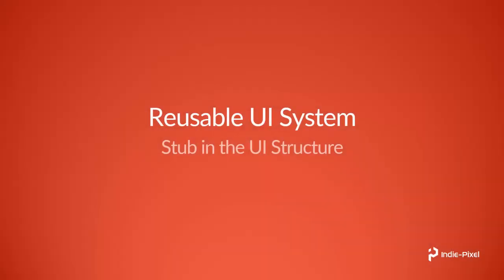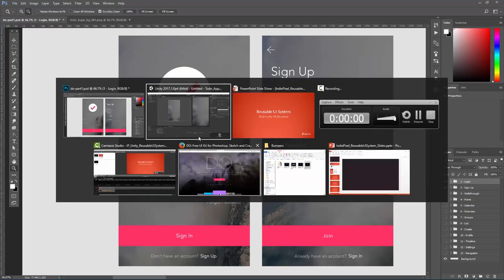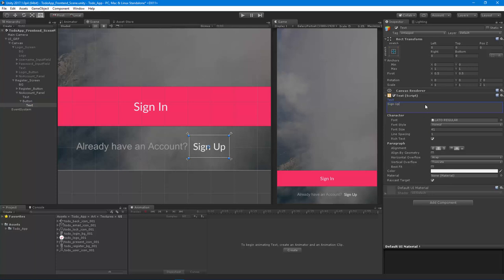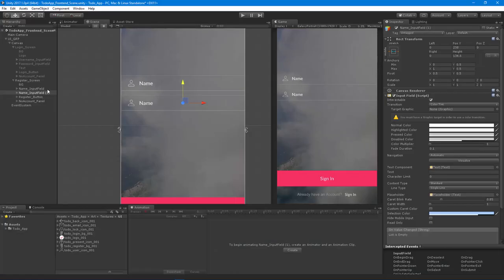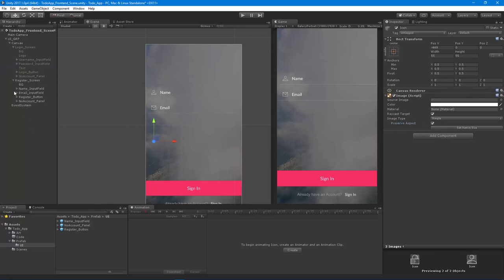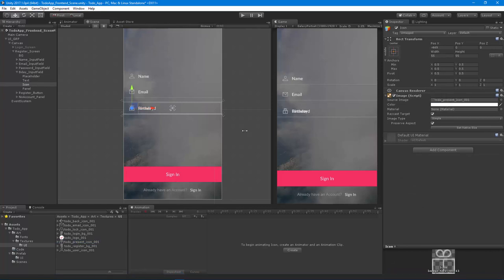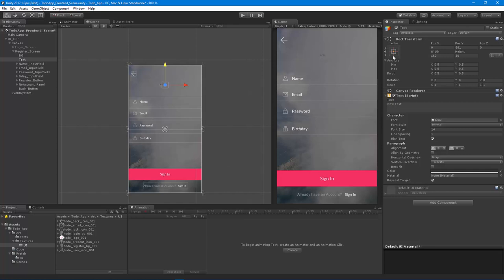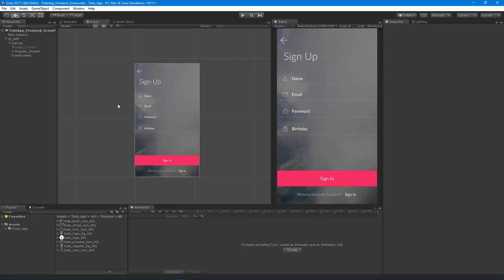Unity 2017 - Reusable UI System - Lecture 002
In Lecture 002 we are going to finish our UI Screens by building the register screen.  This will complete the needed UI elements to test our UI System with.